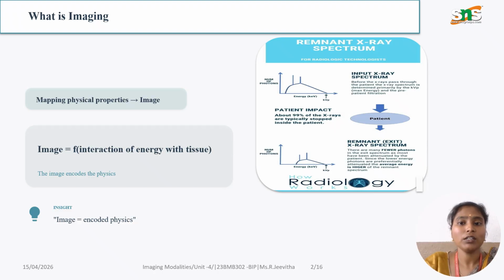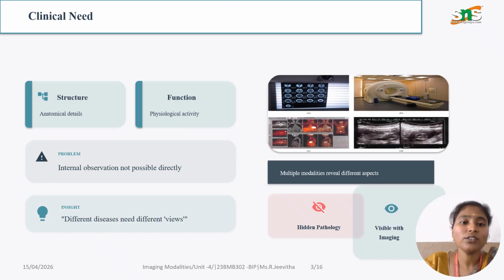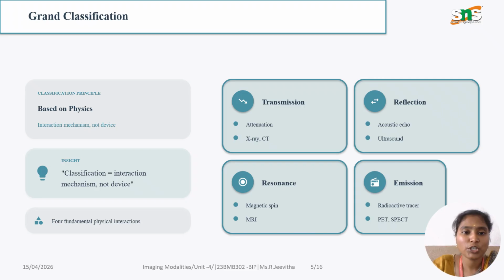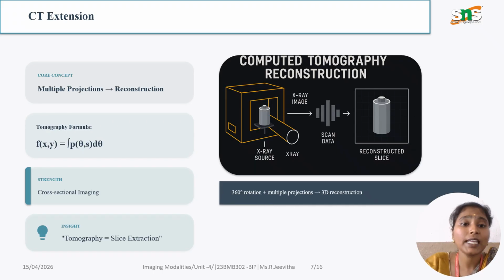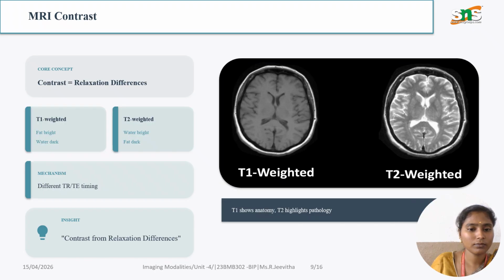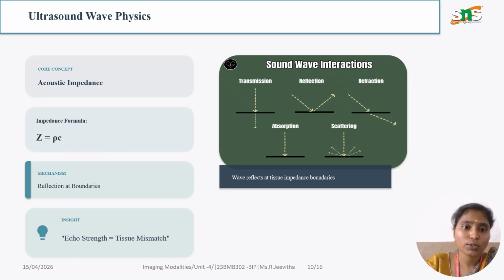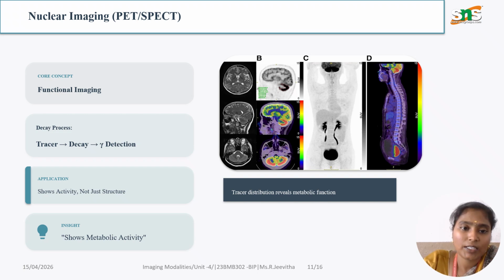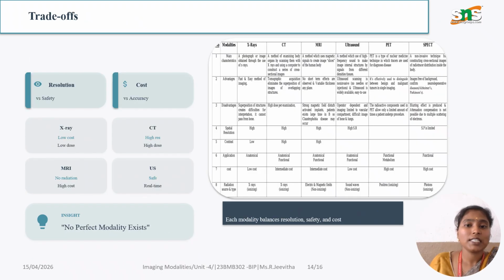Medical Imaging Modalities|Biomedical Image Processing|SNS Institutions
MedicalImaging BiomedicalEngineering CT MRI Ultrasound PET This video explains the fundamentals of Medical Imaging Modalities in a clear and structured manner. It covers how different physical principles such as attenuation, resonance, reflection, and emission are used to generate medical images. The session highlights key modalities including X-ray, CT, MRI, Ultrasound, and PET, along with their working principles and clinical applications. Students gain insight into the difference between structural and functional imaging, as well as the importance of choosing the right modality for diagnosis. The video also emphasizes system models and trade-offs involved in imaging techniques.